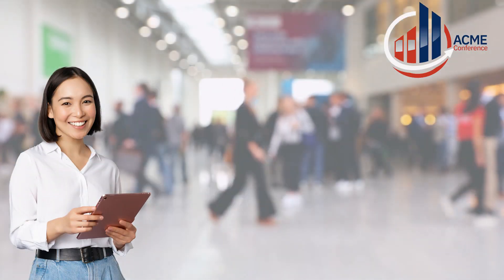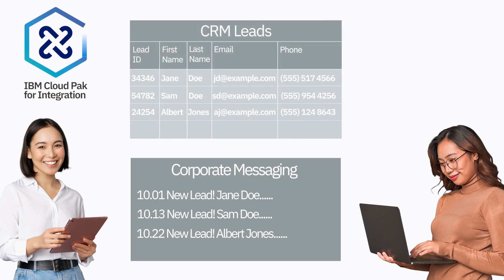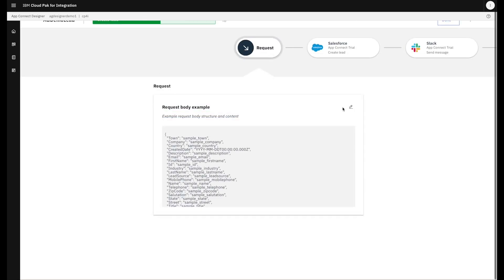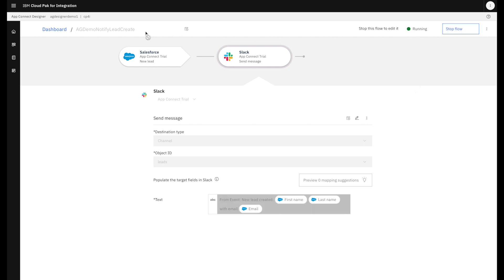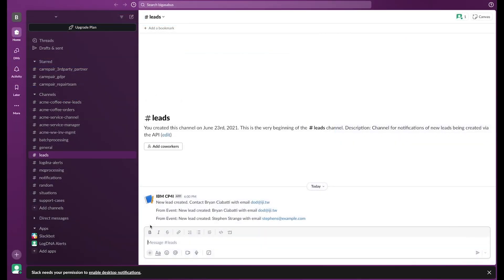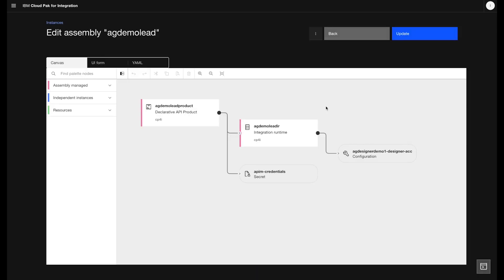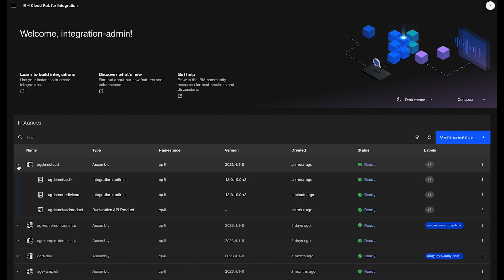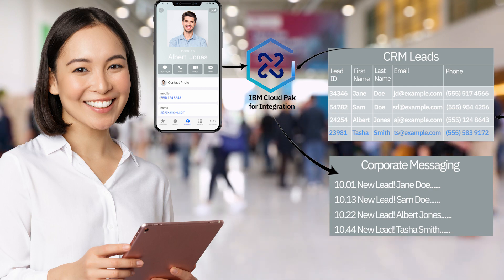Adding an event flow to an API deployment with Designer and Integration Assemblies - IBM CP4I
This is the third video in a series of 3 and in this example Tia now has an API that updates the CRM leads on the Corporate Messaging App. She uses IBM Cloud Pak for Integration to add an event flow, and has used the Integration Assembly and Integration Canvas to reuse her connection details and deploy the differences to update the application quickly and easily.
Details of the previous videos;